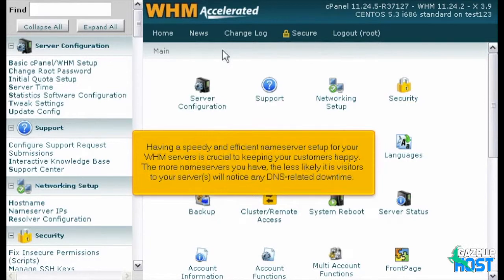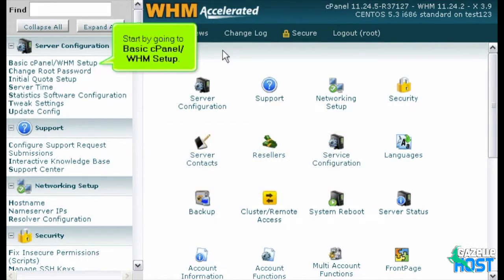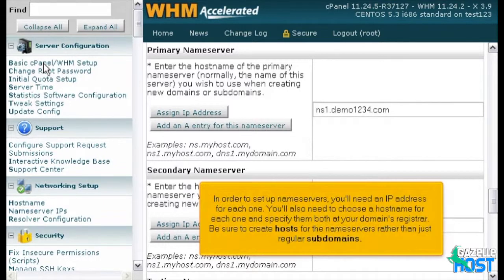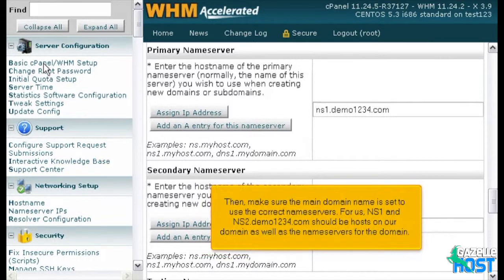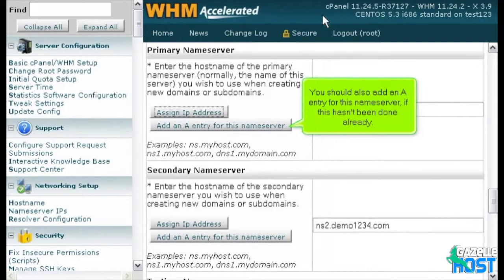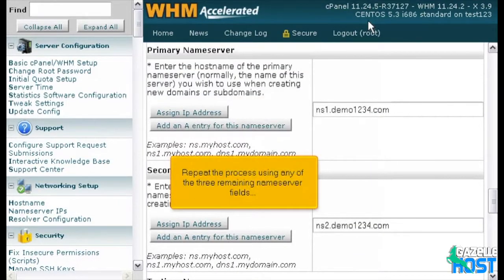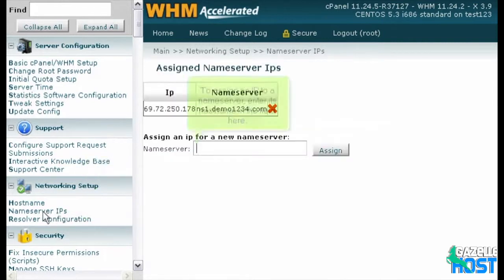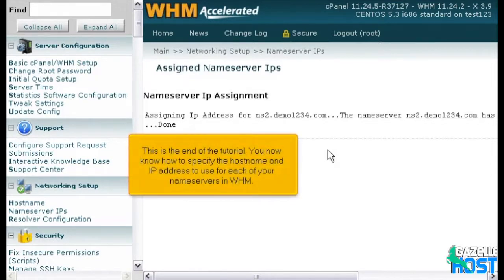How to specify the hostname and IP to use for each of your nameservers in WHM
* Note about WHM Version: It is possible, the exact graphics layout on the site may differ from the video. However, in most cases the step by step process is very similar.
Having a speedy and efficient nameserver setup for your WHM servers is crucial to keeping your customers happy. Ideally, you'll have several nameservers spread out across different datacenters. The more nameservers you have, the less likely it is visitors to your server(s) will notice any DNS-related downtime.
1) Start by going to Basic cPanel/ WHM Setup.

Here are our nameservers. WHM allows you to specify up to four nameservers, but you must have at least two.

In order to set up nameservers, you'll need an IP address for each one. You'll also need to choose a hostname for each one and specify them both at your domain's registrar. Be sure to create hosts for the nameservers rather than just regular subdomains.
Then, make sure the main domain name is set to use the correct nameservers. For us, NS1 and NS2.demo1234.com should be hosts on our domain as well as the nameservers for the domain.
2) When you've got that all sorted out, enter a hostname for each nameserver using the fields here.
3) Then, you'll need to assign an IP address to every nameserver hosted on this server.
4) You should also add an A entry for this nameserver, if this hasn't been done already.
5) Confirm that the IP is correct, then click Add Entry.
As you can see, a DNS entry already existed for this nameserver and doesn't need to be added again.
6) Repeat the process using any of the three remaining nameserver fields...
7) Click Save.
You can also manage the IPs assigned to nameservers with the Nameserver IPs page under Networking Setup.
8) To assign an IP to a nameserver, enter its hostname in the field here.
9) Then, click Assign.